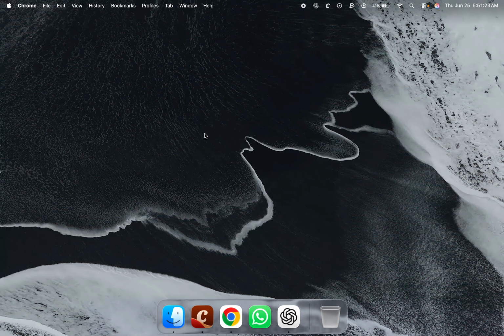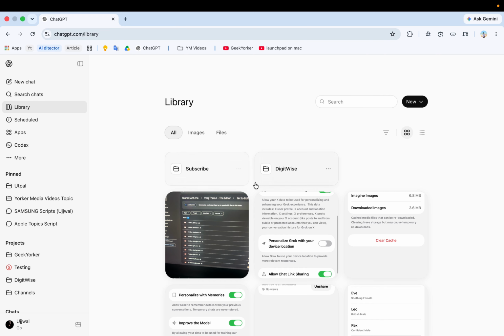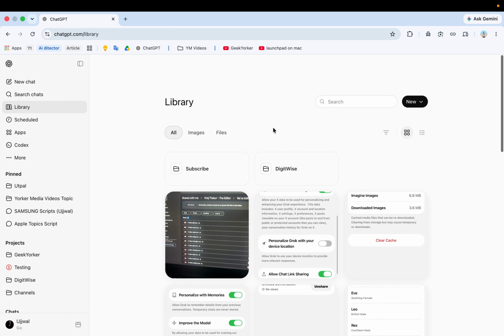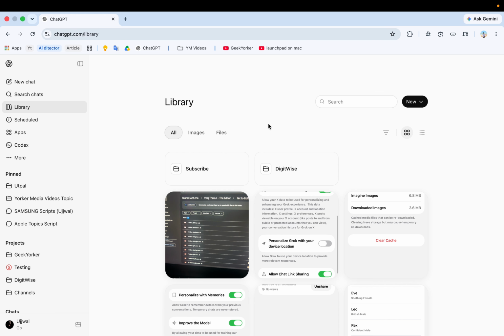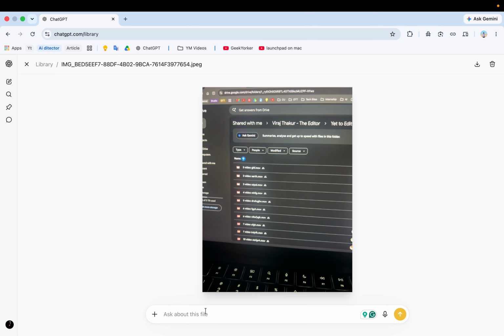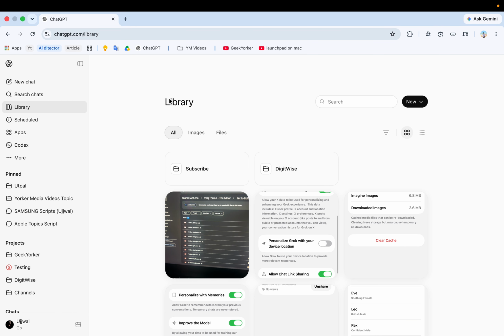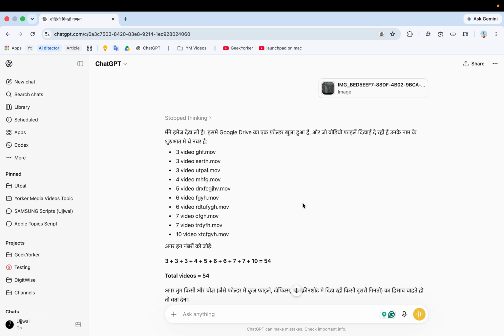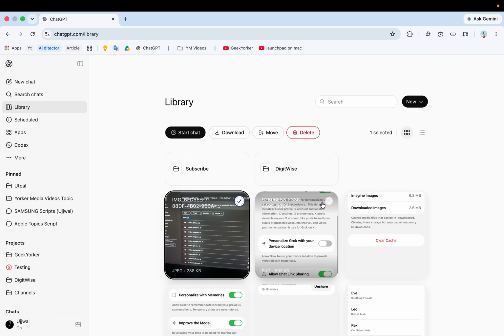How to Chat About an Image From ChatGPT Library on Browser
Want to ask ChatGPT questions about an image you've already saved in your ChatGPT Library? In this video, you'll learn how to open an image from your ChatGPT Library and start chatting about it directly in your browser. Whether you want ChatGPT to describe the image, analyze its contents, or answer questions about it, this step-by-step tutorial shows you exactly how to use library images in your conversations.

How to Open an Image From ChatGPT Library
How to Use ChatGPT Library Images on Browser
How to Ask ChatGPT About an Existing Image
How to Analyze an Image in ChatGPT on Browser
How to Start a Chat From a ChatGPT Library Image
How to Upload a Library Image to ChatGPT
How to Use Images in ChatGPT Conversations
How to View Saved Images in ChatGPT Library
How to Get ChatGPT to Explain an Image
How to Use ChatGPT Image Analysis on Browser